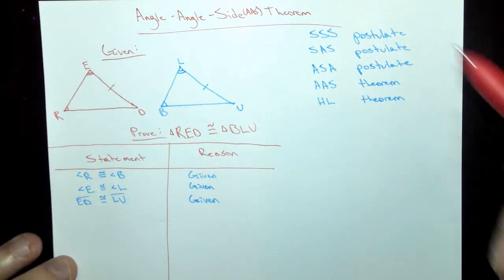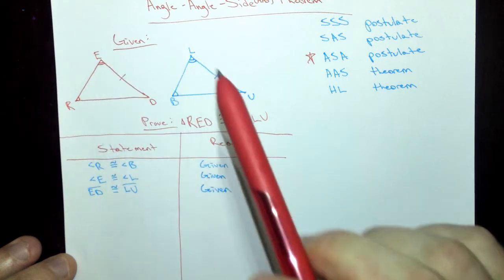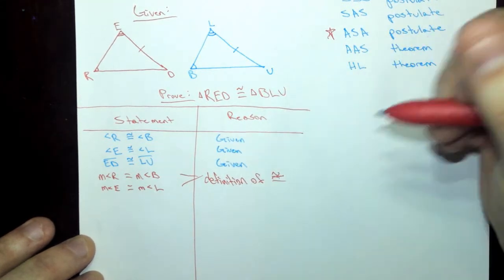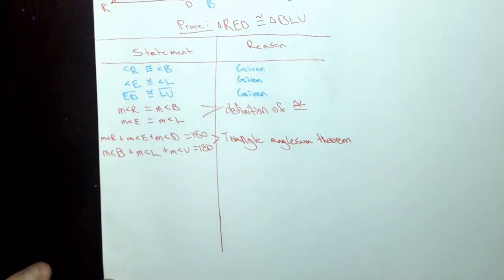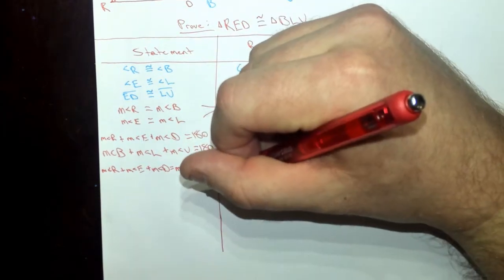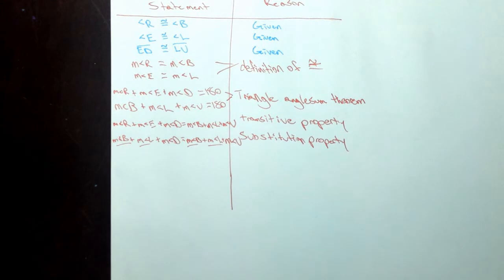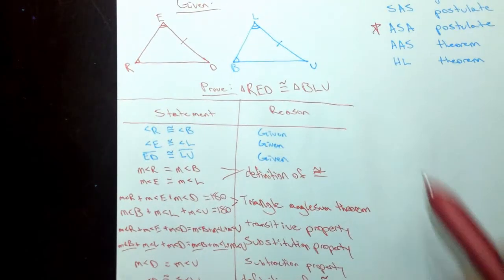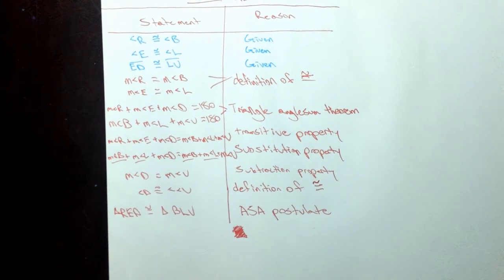Proof of Angle Angle Side Theorem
This video shows the proof of the AAS theorem and not it's use.